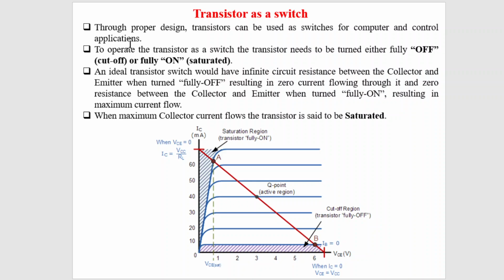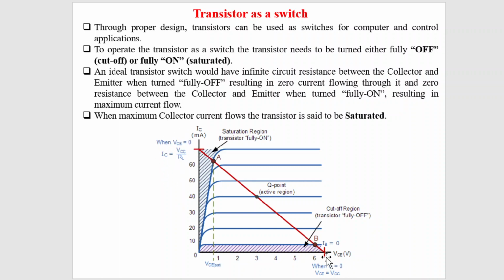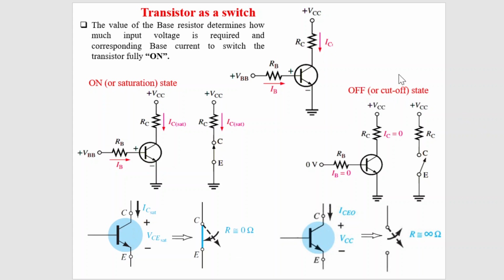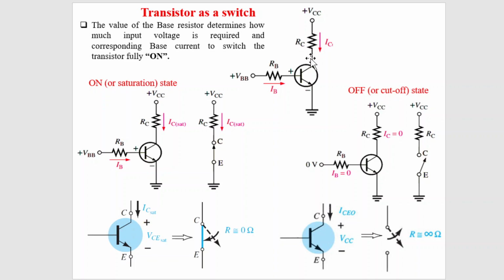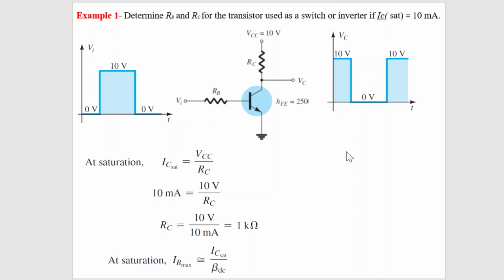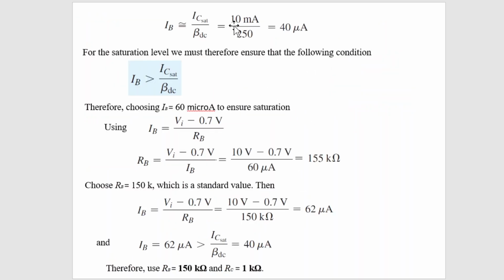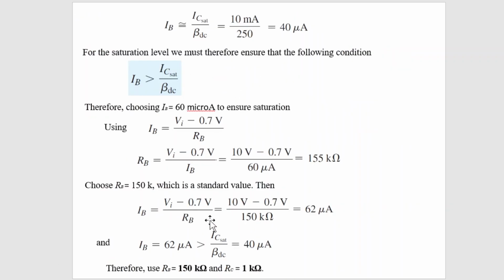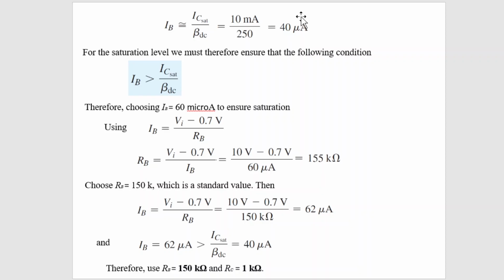Transistor as a Switch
In this lecture, I have given the concept of how to use Transistor as a switch and solve on numerical example based on it.